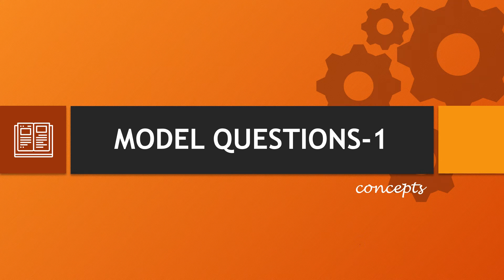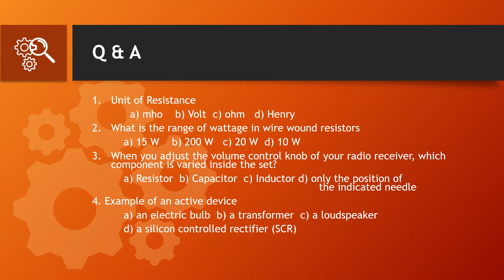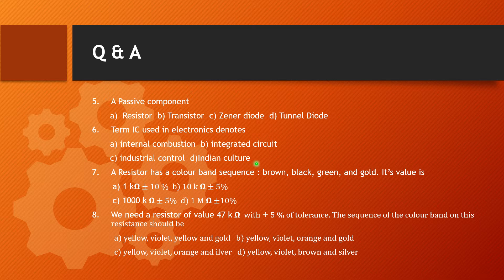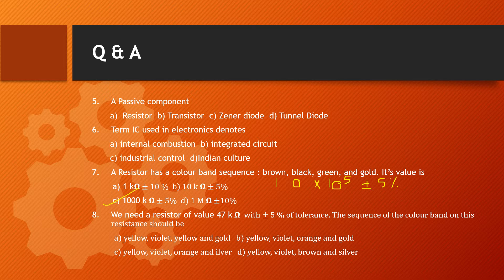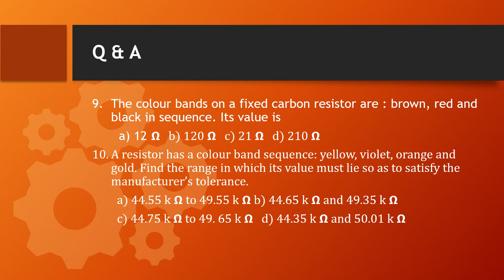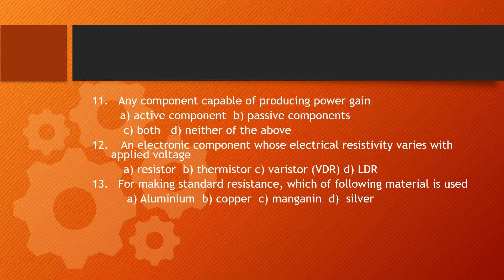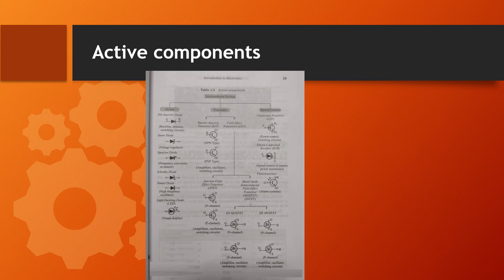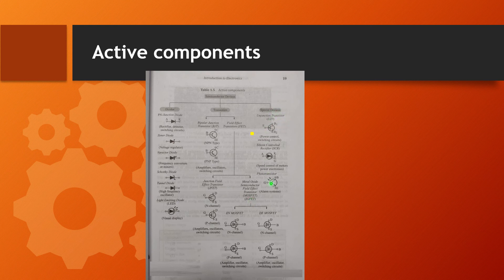4 - MODEL QUESTIONS AND ANSWERS ON BASIC ELECTRONICS | ACTIVE AND PASSIVE DEVICES AND RESISTORS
Question and answer discussion of basic electronics in the areas of active and passive components and resistors. Tried to include the Kerala PSC questions asked also